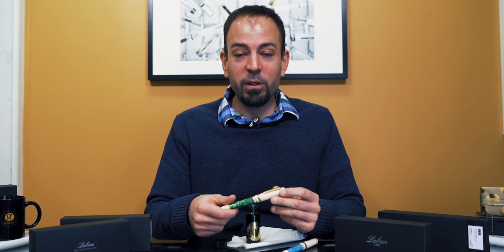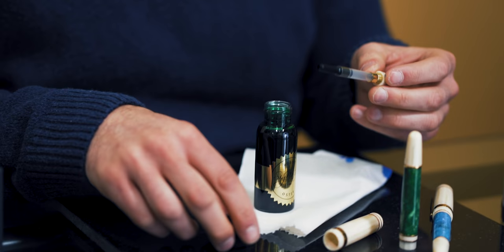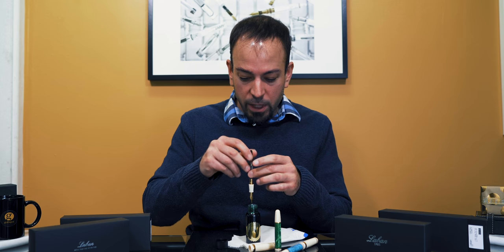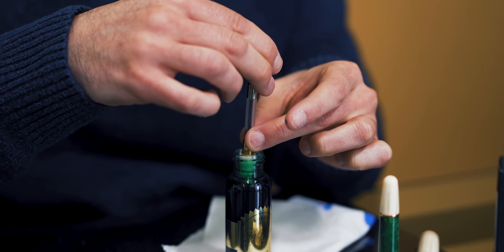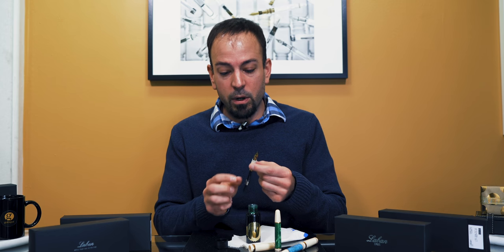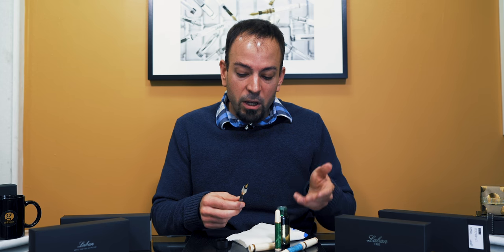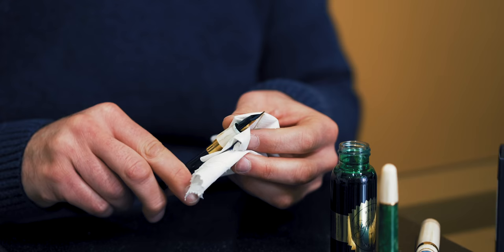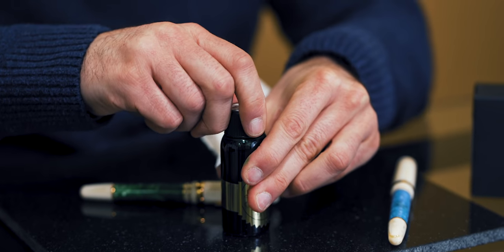How To Use a Fountain Pen Converter - quick pen tips #3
This basic fountain pen tutorial will get you writing in no time. Knowing the proper (and clean) way to fill a fountain pen is a must for any pen enthusiast. It may seem like an inky mess waiting to happen but we assure you it is not as bad as you may think. This video will help to ensure your pen filling will be smooth and clean as possible.

If you need help with filling a particular type of fountain pen or converter, please let us know in the comments and we will make a video to show that particular type of pen.